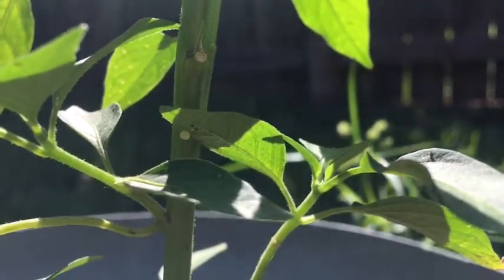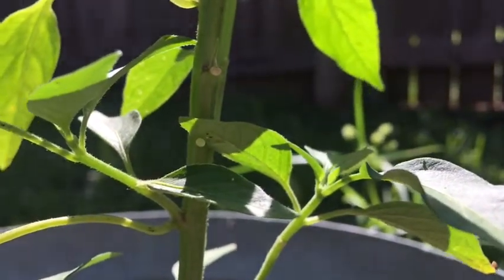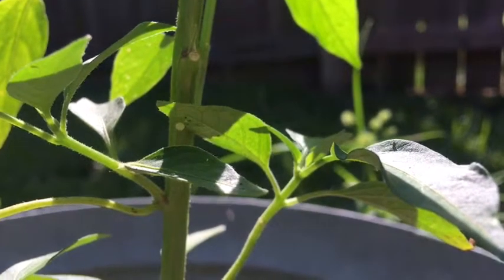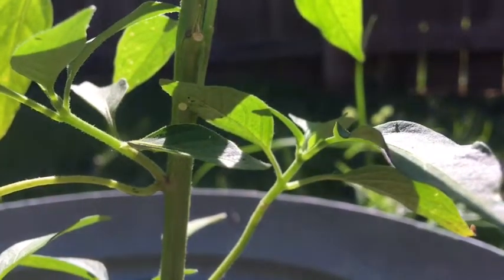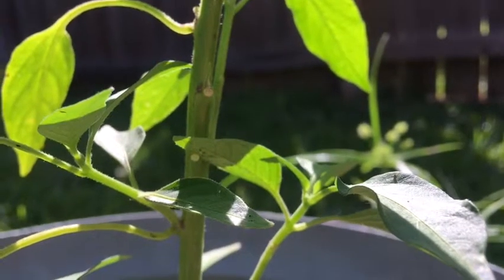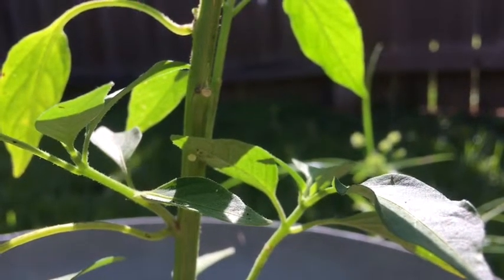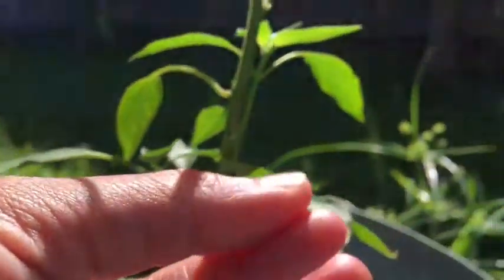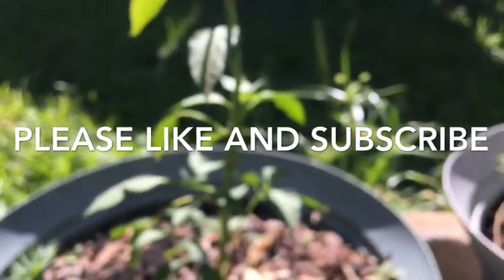Stop Hornworms BEFORE the Damage Begins!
One simple tip will prevent Hornworms in your vegetable garden without spraying anything or spending any money! Here’s what I’ve found works.